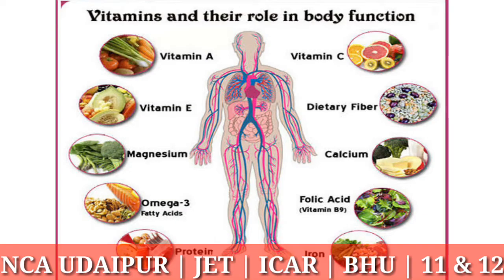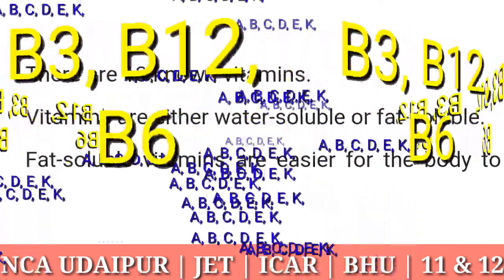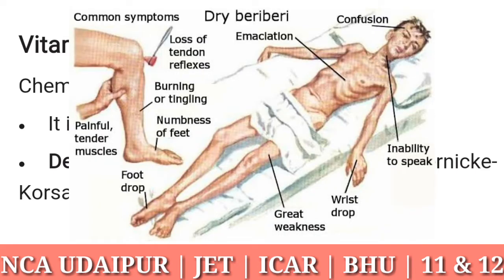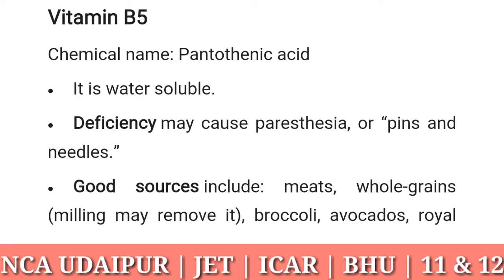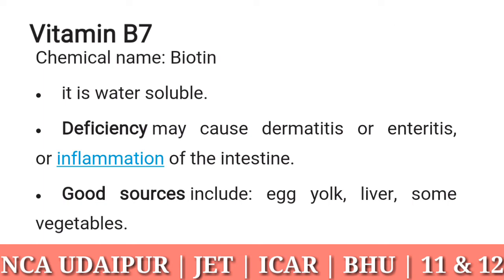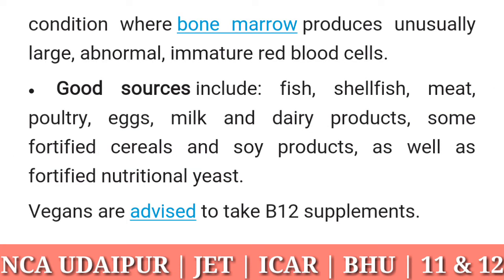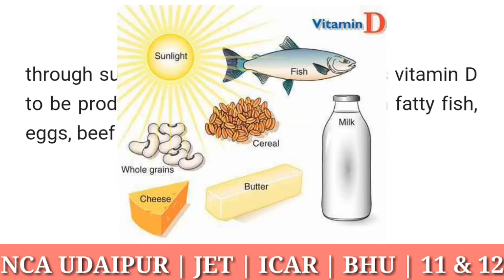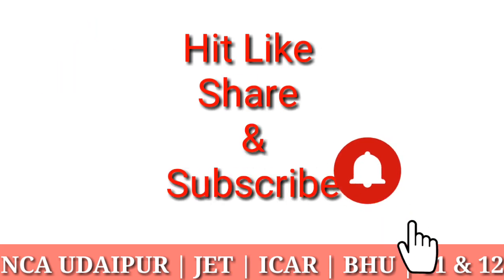What is vitamins and types of vitamins in English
🔴 Download our mobile app- National Career Academy from Play-store

Best Institute for the Preparation of JET || ICAR || BHU || 11th || 12th Foundation || Agriculture Supervisor Examinations in Udaipur Rajasthan since 2007
 यदि आप चाहते हे आपका भविष्य कृषि क्षेत्र में तो आज ही जुड़िये राजस्थान का विश्वसनीय शिक्षण संस्थान जहा पर आपको मिलेगा प्रतियोगी वातावरण के साथ साथ राजस्थान के सर्वाधिक चयन . उदयपुर संभाग का सबसे पुराना एवं भरोसेमंद शिक्षण संस्थान , जहा के अध्यापको का ध्येय मात्र विद्यार्थी का चयन ही नहीं अपितु उसका सर्वांगीण विकास हे . आज ही लीजिये प्रवेश : स्वागत वाटिका के पास , 100 फीट रोड , सेक्टर 3 उदयपुर राजस्थान मो.- 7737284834, 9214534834
For Daily Update join our telegram channel at:- http//
agriculture entrances
agriculture exam
agriculture examination
icar result 2021
icar previous year question papers
icar exam
icar exam preparation
icar admit card 2021
icar admit card 2022
icar 2021 answer key
icar answer key
icar exam question paper
icar exam date 2022
icar cut off marks 2021
icar recruitment 2021
bhu preparation for 2022
bhu preparation
bhu entrance exam 2022
bhu form apply date 2022
bhu concept
bhu exam date 2022
bhu campus
bhu application form 2022
bhu bsc entrance exam 2022
bhu admission 2021
bhu admission 2022
jet exam 2021
jet exam 2022
jet exam date 2021
jet exam date 2022
jet exam kya hota hai
jet exam for agriculture
jet exam paper 2020
jet exam paper 2021
jet exam paper 2022
jet exam new update 2021
jet exam new update 2022
jet exam 2021 cut off
jet exam result 2021
jet exam date
jet exam 2021 answer key
jet exam date 2021 rajasthan
jet exam syllabus 2021
jet exam syllabus 2022
jet exam admit card 2021
agriculture supervisor
pre-pg
lsa